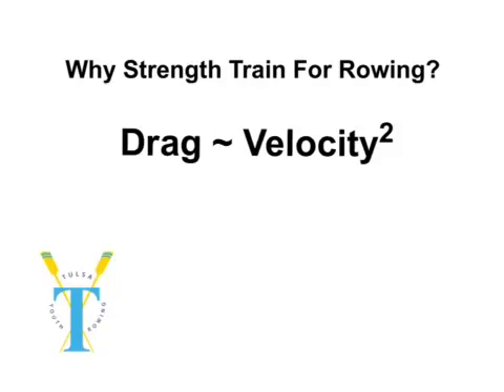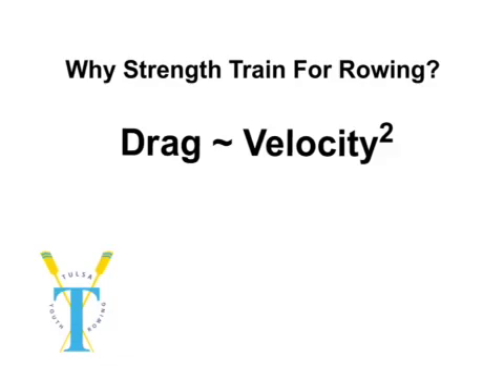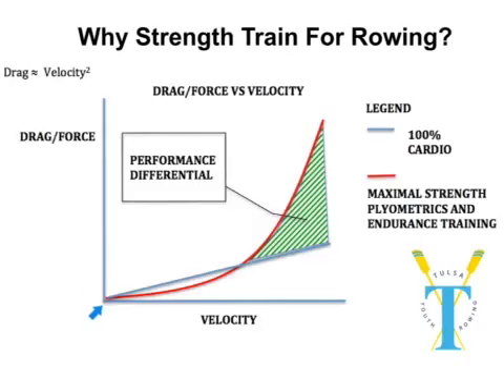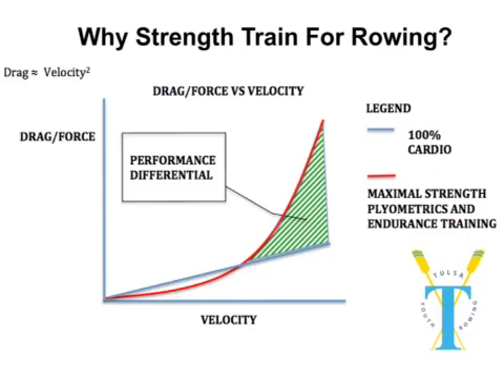Why do we have strength and conditioning programs for rowing?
A coaching philosophy grounded in science for why it is important you get into a well coached strength and conditioning regime.